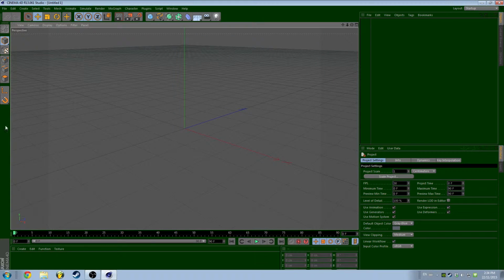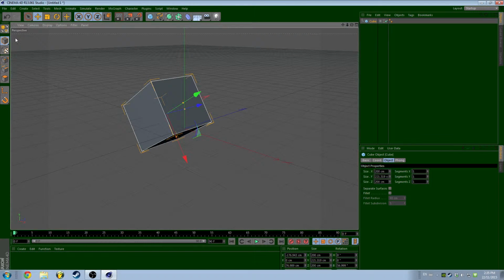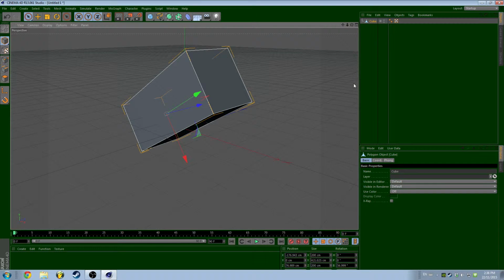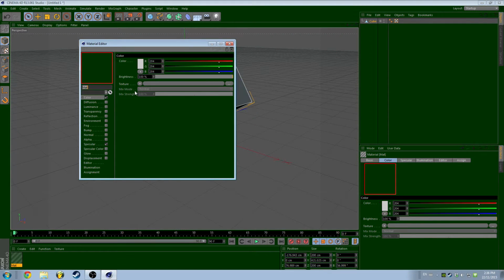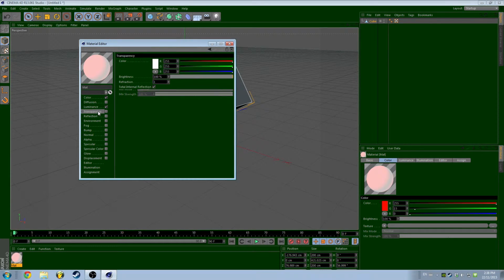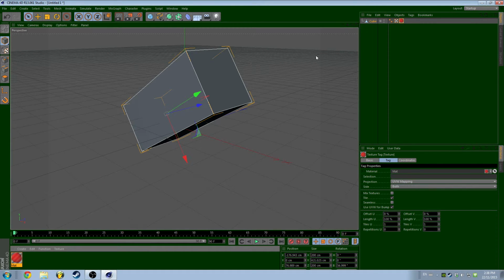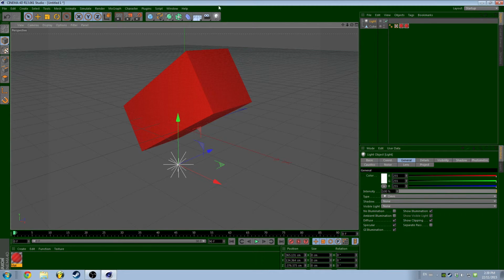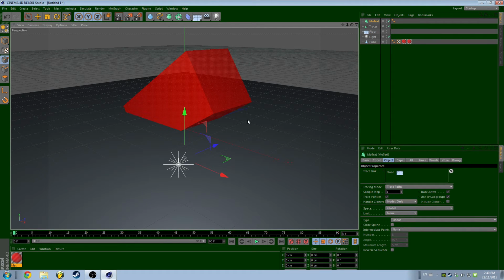Cinema 4d basic tutorial #1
Simple fast tutorial. If you want any in depth tutorials with cinema 4d comment and ill do it. Add me on skype as Praefortis if you want me to teach you.